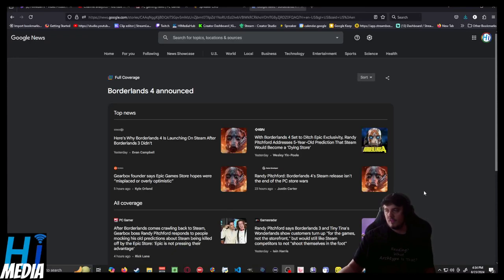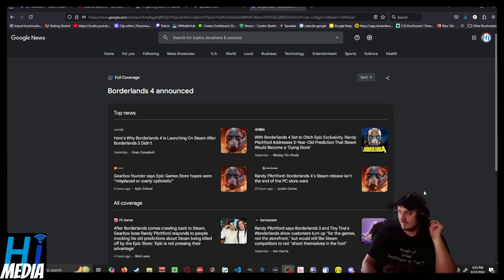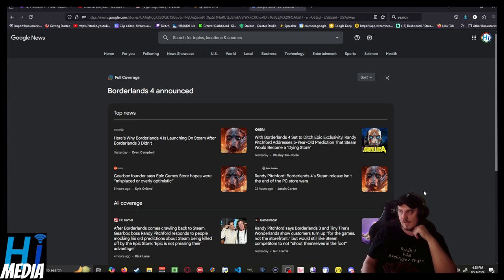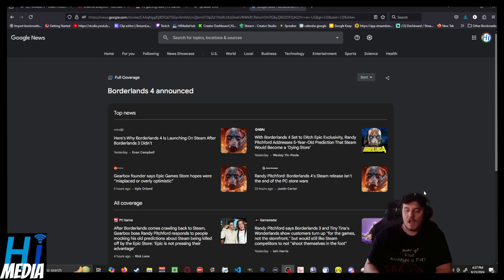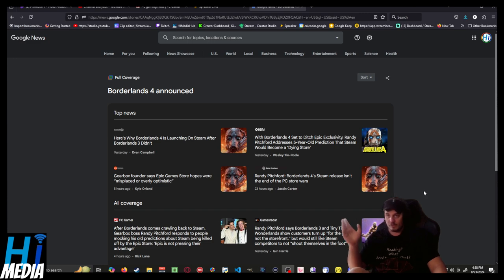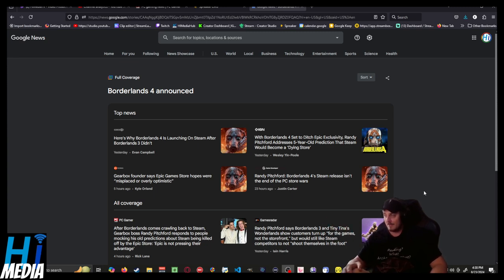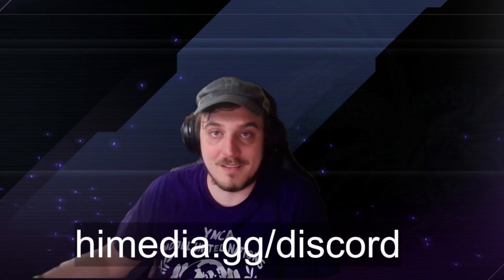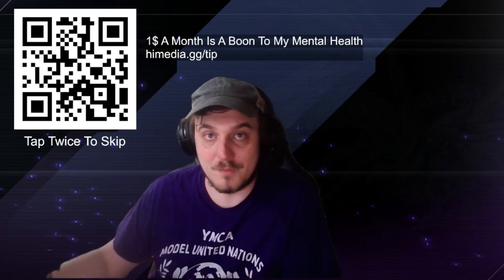Borderlands 4 Ditches Epic, To Be Released On Stream Day One